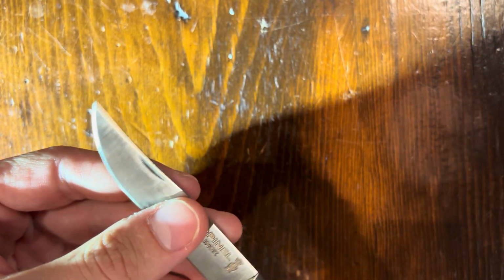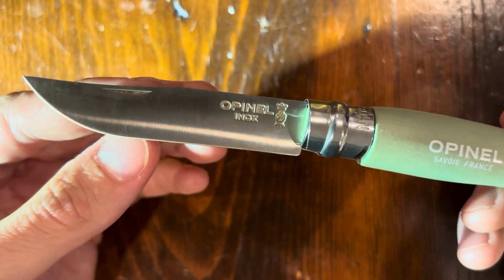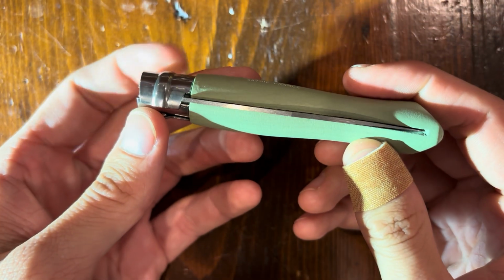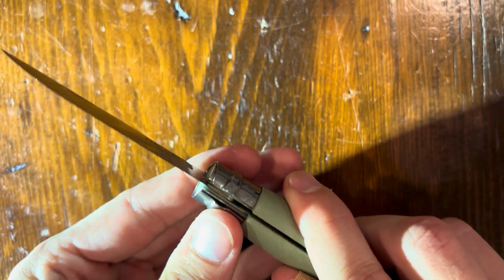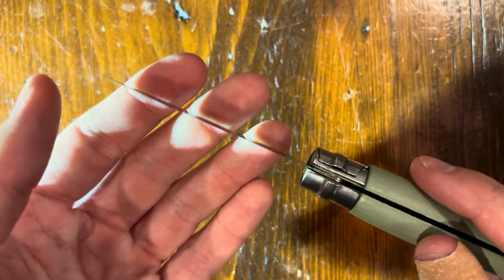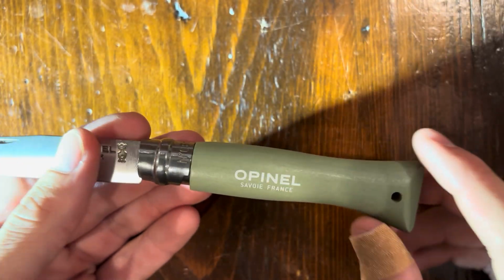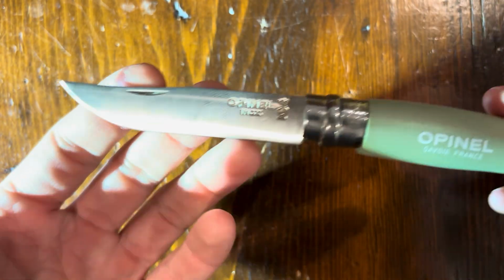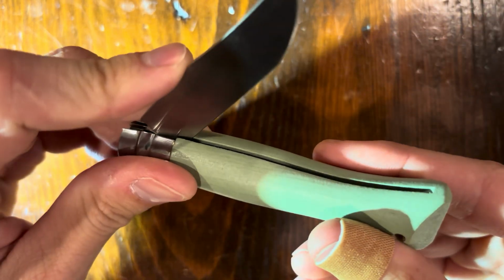Opinel No. 6: A Review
The Opinel NO. 6 can be found at this link below"